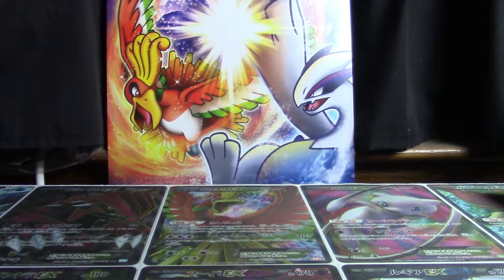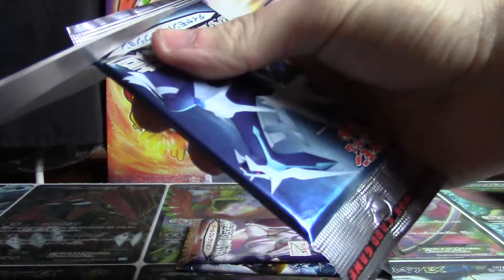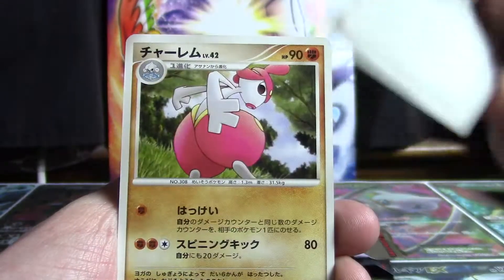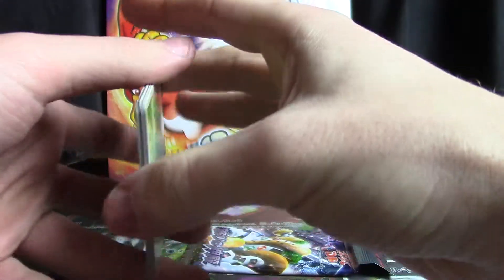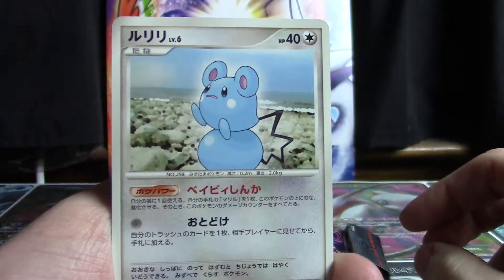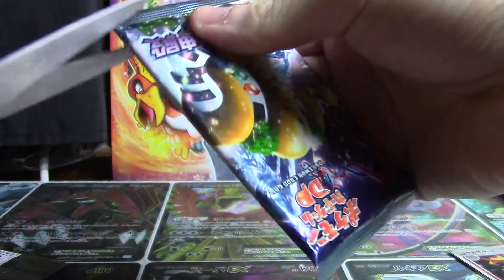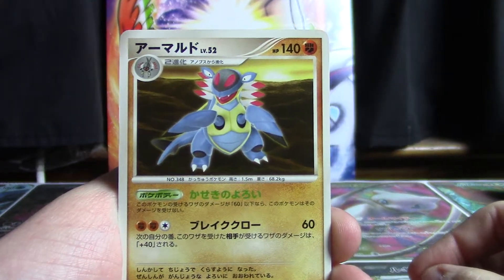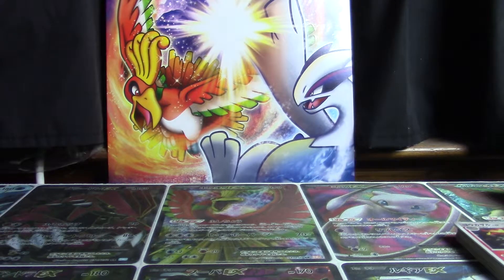Booster Pack Frenzy! (Episode 83)